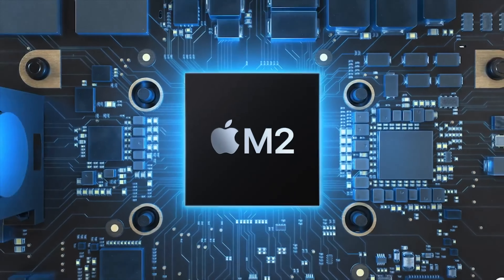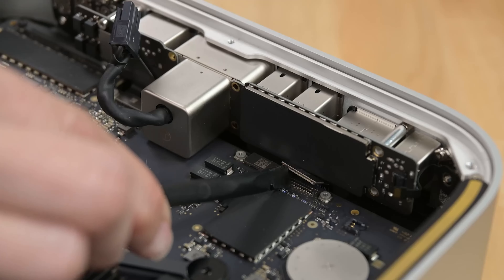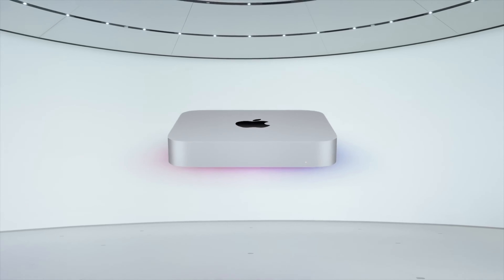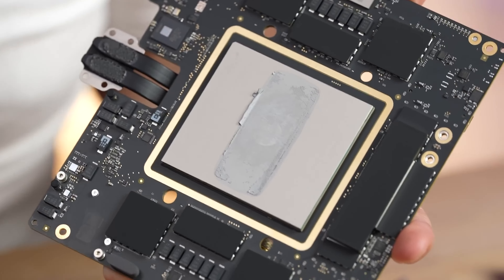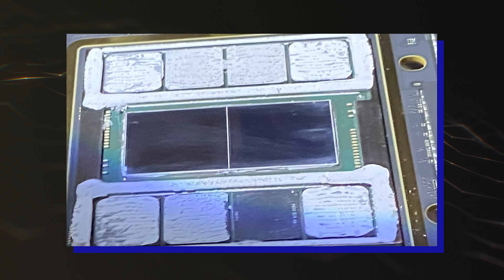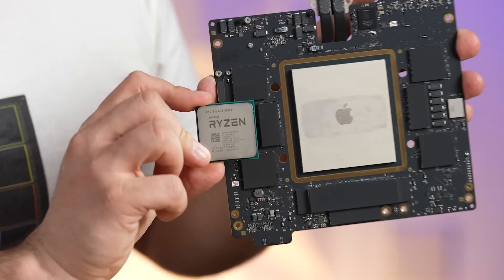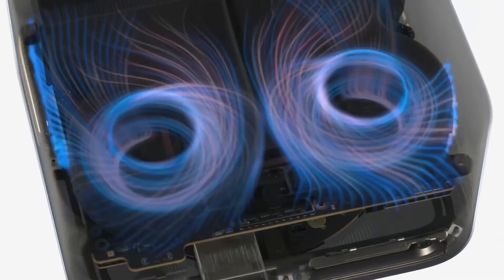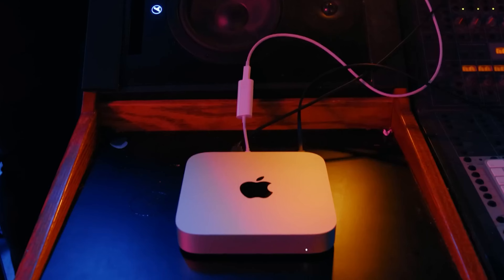Apple M2 Ultra - INCREDIBLE!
Hey there, amazing viewers! The Apple M2 Ultra SoC may not be the x86 killer it was deemed to be but it certainly is a massive chip on its own.
There recently were on a teardown of the Apple Mac Studio which features a design very similar to the outgoing variant. The only major difference lies within the PCB and SoC changes which are made to accommodate the new M2 Ultra chip. But while we have our first teardowns of the Apple Mac Studio itself, there were only a few who tried to delid the massive chip.